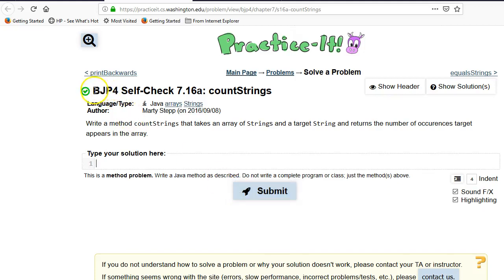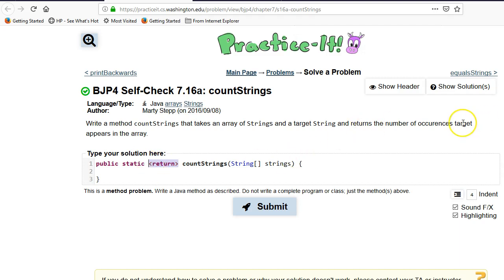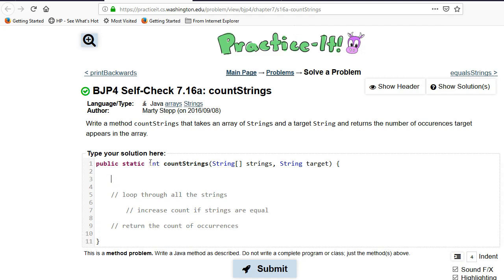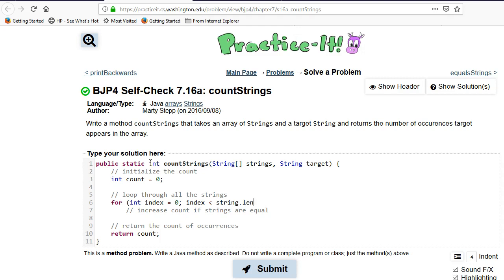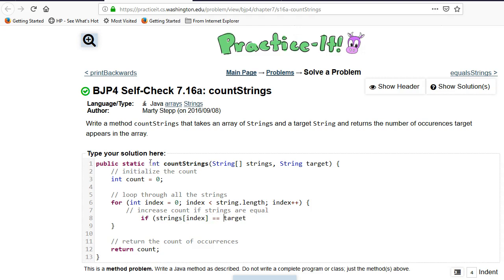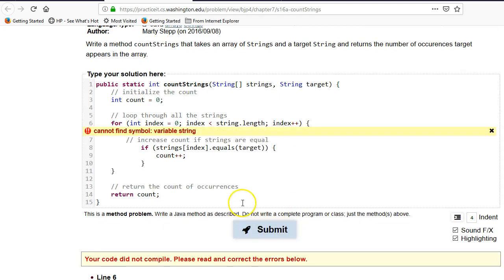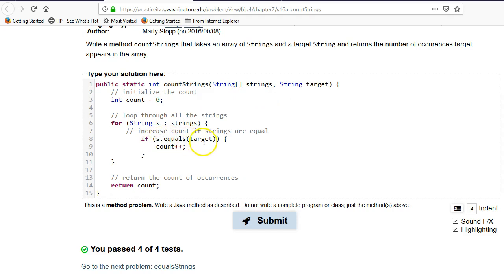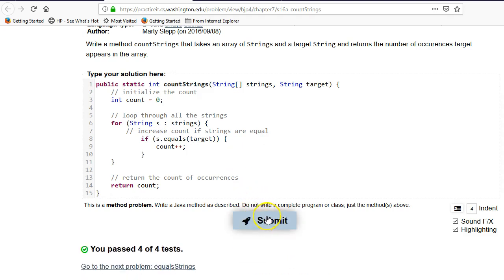Building Java Programs Chapter 7.16a countStrings